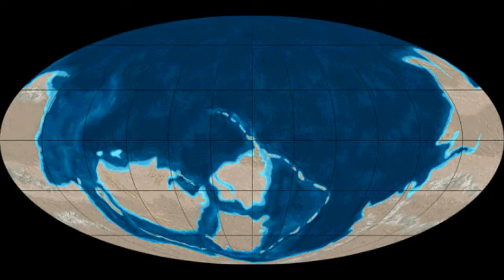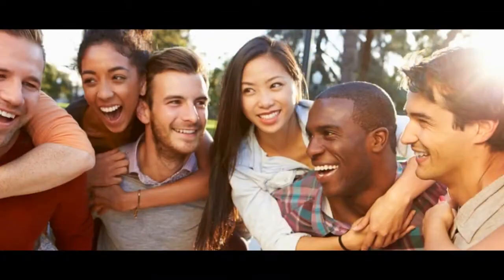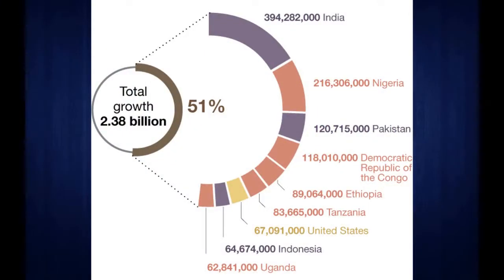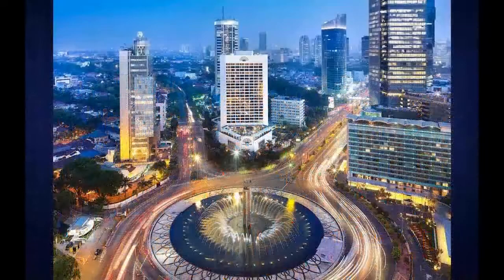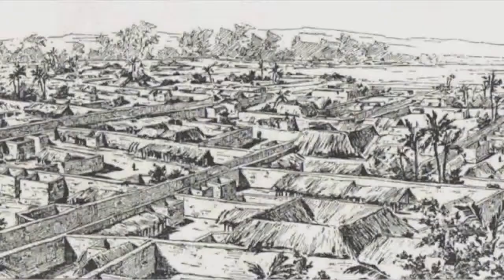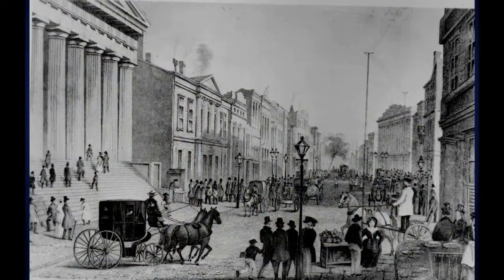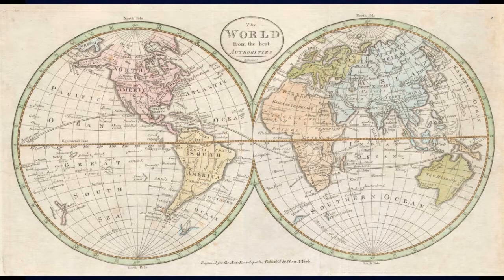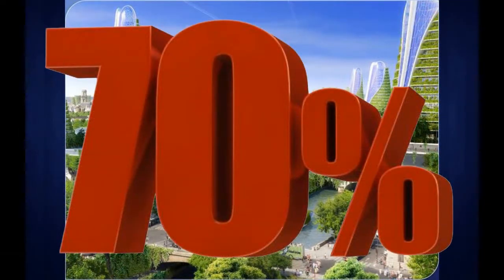The Connection between Population Growth and Urbanization